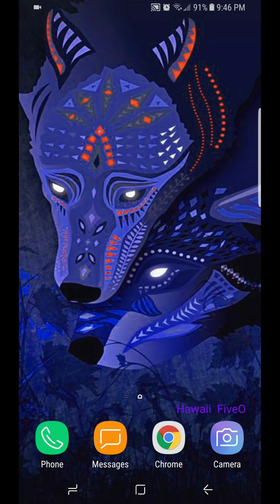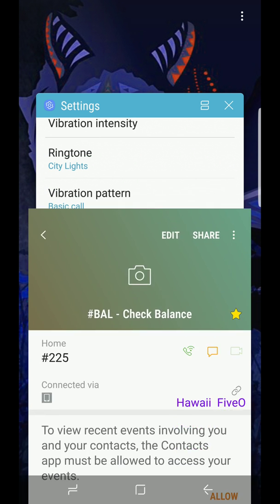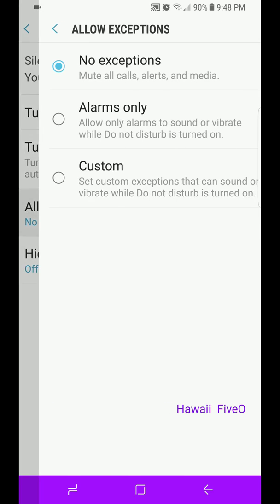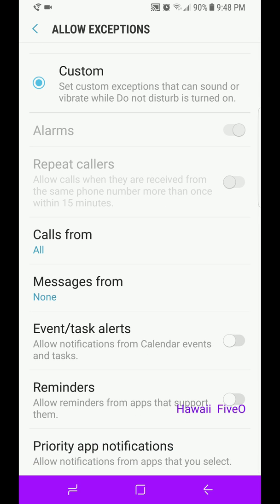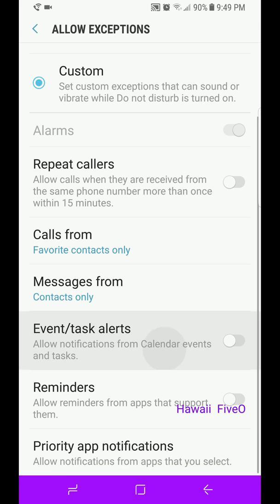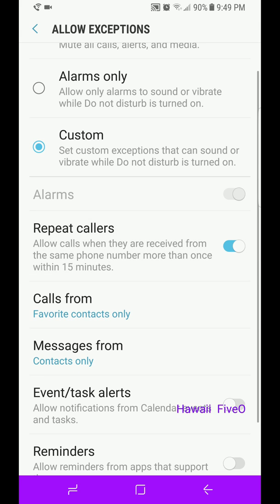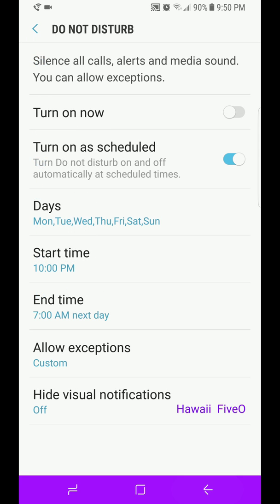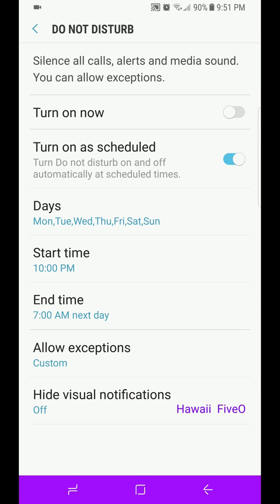How to setup do not disturb on samsung galaxy s8 samsung 2017 android s8 plus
How to setup do not disturb and favorite contacts for Samsung Galaxy S8. Thanks & blessed day.

Send mail to:

Hawaii FiveO
67-1197 Mamalahoa Hwy #2468
Kamuela, Hawaii 96743 USA samsung 2017 s8 plus android